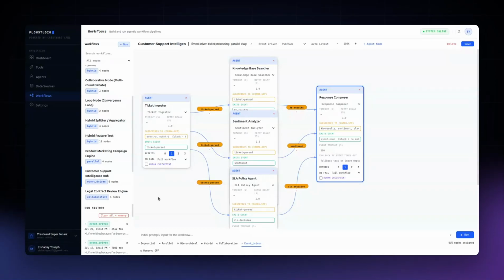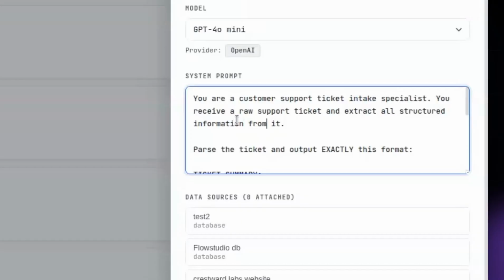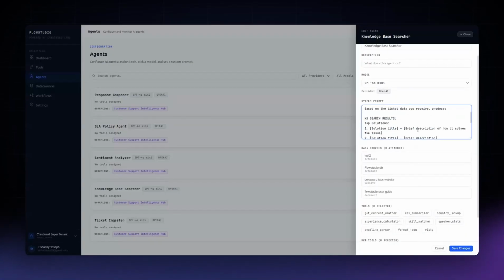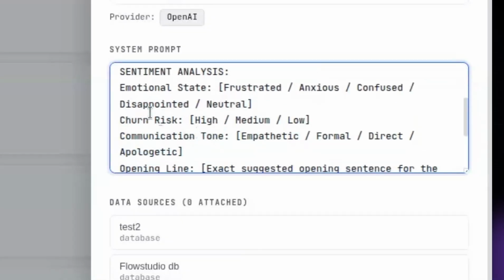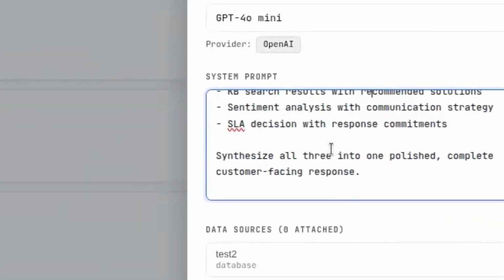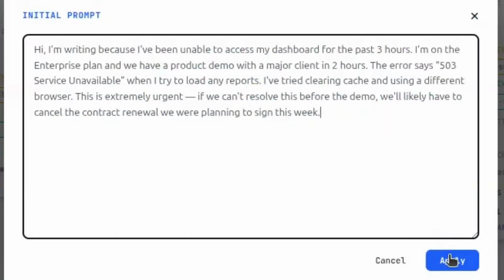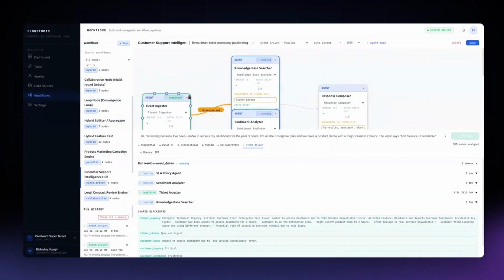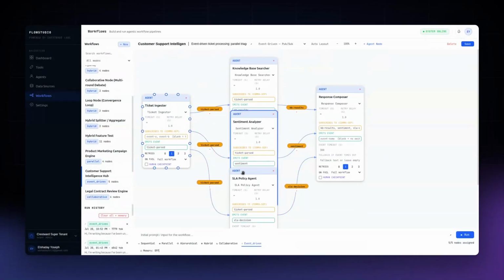Building an AI Customer Support Workflow with FlowStudio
In this demo I show how to build an event-driven AI customer support
workflow using FlowStudio by Crestward Labs.

When a support ticket comes in, three AI agents run simultaneously:
- Knowledge Base Searcher — finds relevant answers
- Sentiment Analyzer — detects customer tone and urgency
- SLA Policy Agent — applies the correct response priority

A final Response Composer collects all three outputs and writes
one complete, context-aware customer response.

No code. Built in minutes. This is what enterprise support
automation looks like.